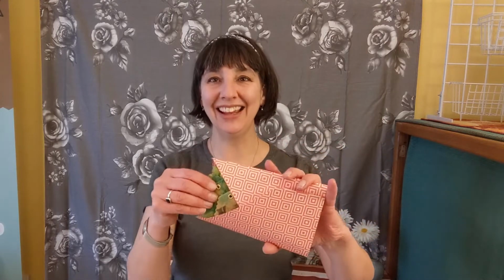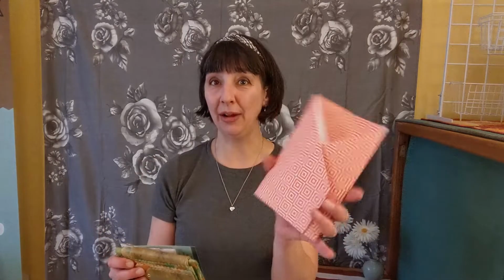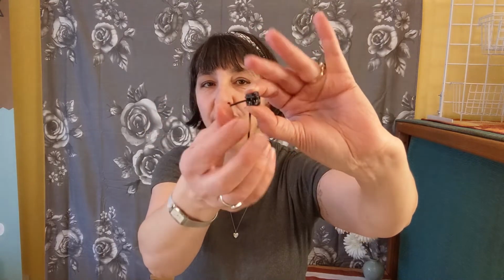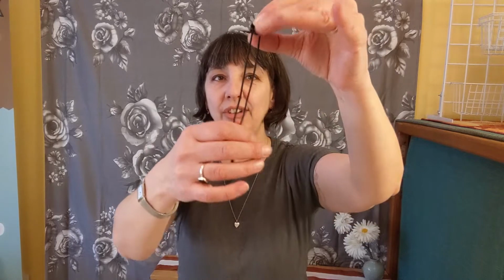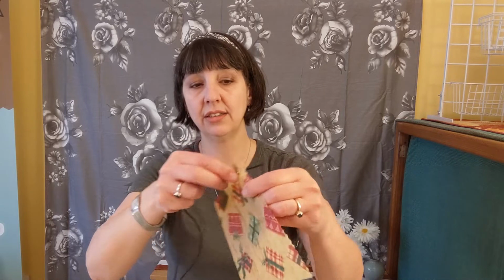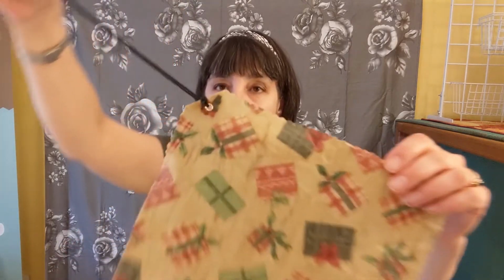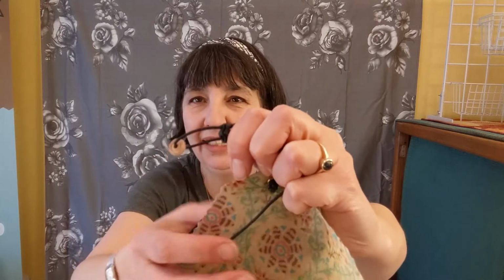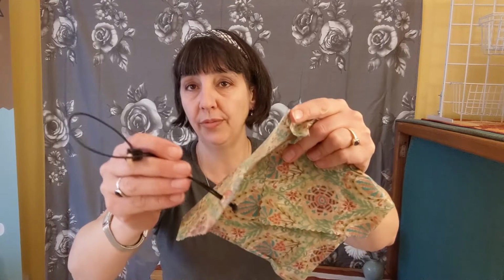Beeswax Wraps with Eyelet & Cord Explained!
Unpacking Deluxe Beeswax Food Wrap from Petal & Hive!  A demo of how-to use and install the included cord and toggles onto your beeswax wraps. I also discuss unique features such as the Orange Peel Wax used in the ingredients.

Interested in custom crafting your own beeswax food wrap? Or how to add your own eyelets onto wraps you already have?

Product Descriptions:
Petal & Hive Deluxe Beeswax Food Wrap is no ordinary Eco-food wrap! Featuring Zesty Orange Peel Wax and an integrated cord and toggle, these wraps are easy to use and stay closed. Perfect at home and when you're taking food on the go! • Multi-Size 3-Pack comes in a handmade origami envelope and includes: 13x13”, 10x10”, 8x8”, 50” Elastic Cord & 3 Toggles.

Petal & Hive Ready-to-Use D.I.Y. Wax Formula lets you easily custom craft Eco-friendly beeswax food wrap. Detailed instructions, including fabric selection and preparation notes, are included.
- Each bag contains 100 g. of D.I.Y. Wax Formula, enough to generously coat four 10 x 10" wraps, approx. 400 sq." of fabric.
- Petal & Hive’s D.I.Y. Wax Formula is a unique blend of Beeswax, Pine Resin, Jojoba Oil & Orange Peel Wax.
Transforming fabric into beautiful food storage is good fun and great results are no-problem with Petal & Hive D.I.Y. Wax Formula!